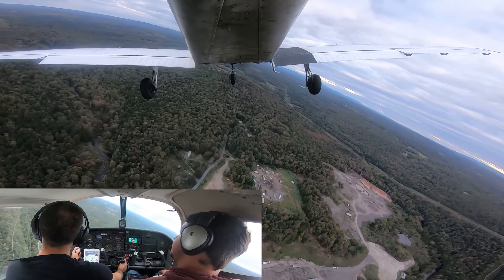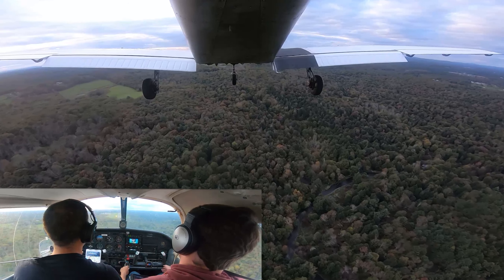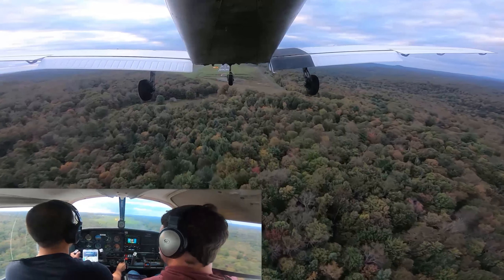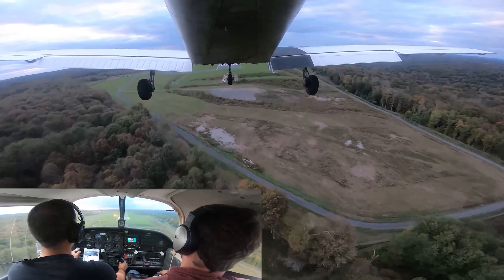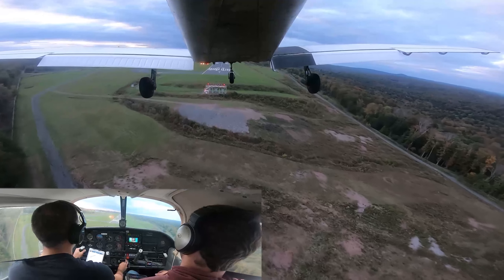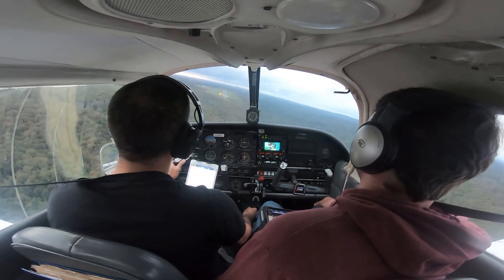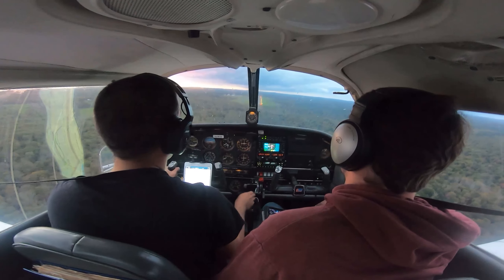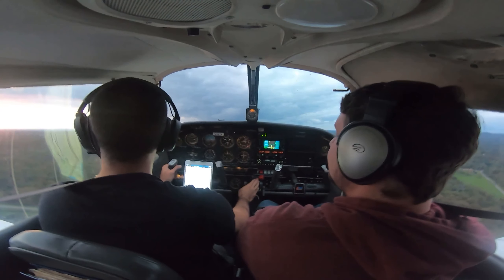2021/09/29 - Eight Unassisted Landings at KMSV